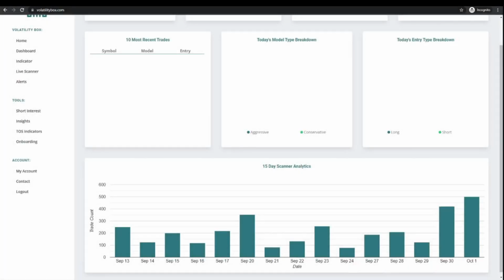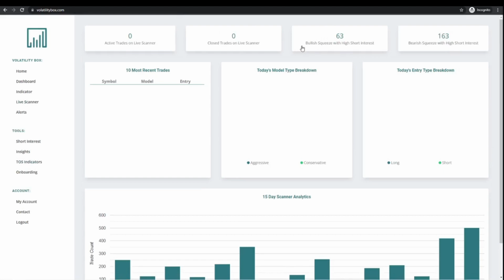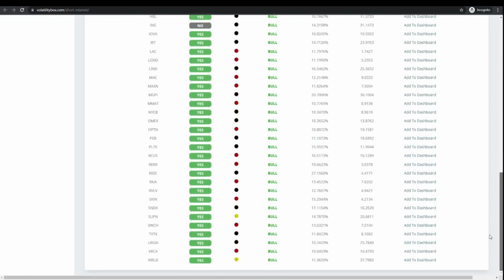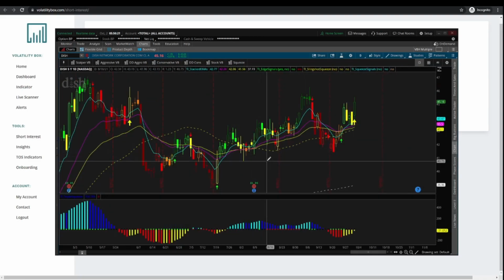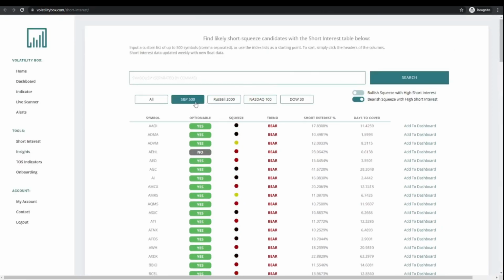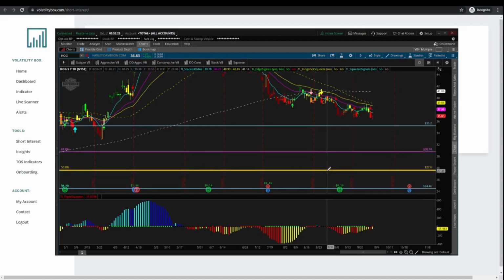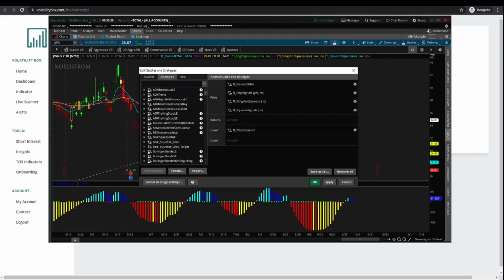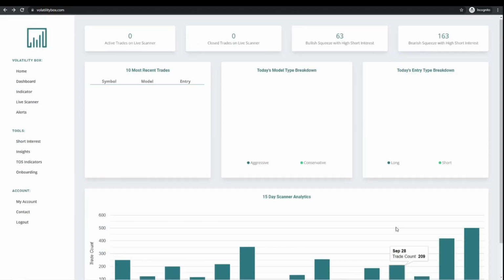3 Stocks with Bearish Squeezes and High Short Interest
With the market continuing its plummet downwards, we will find opportunities inside of the S&P 500 that have bearish stacked moving averages, with a squeeze forming, and greater than 10% short interest.

The Short Interest Scanner is built inside of the Stock Volatility Box platform, and is free for all Stock VB members to use / query.

Here are a few stocks we'll discuss:
- Discovery (DISCA)
- Harley Davidson (HOG)
- Nordstrom (JWN)

We dive deeper into all three of those, to find our trade opportunity that looks the "best" with regards to technical setups.

Here are video timestamps that might come in handy:

0:08 - Introduction
1:20 - Short Interest Overview
2:13 - Bullish Squeezes
3:55 - Bearish Squeezes
7:26 - Conclusion